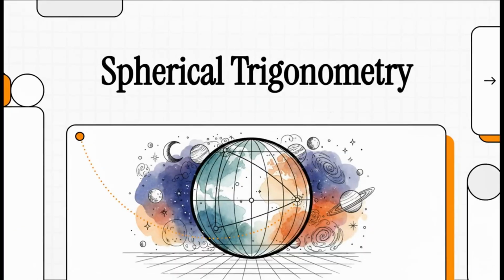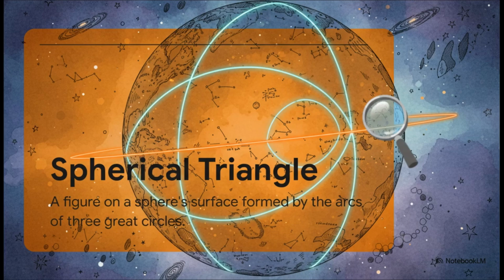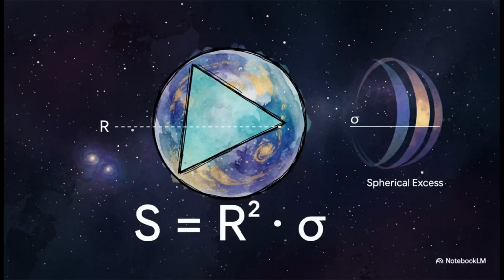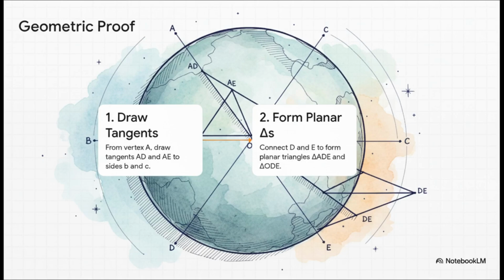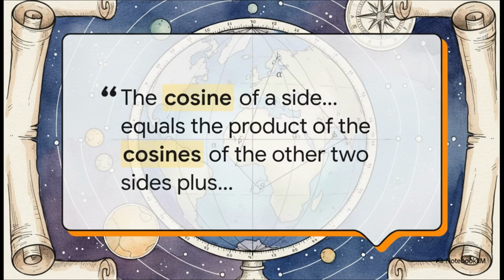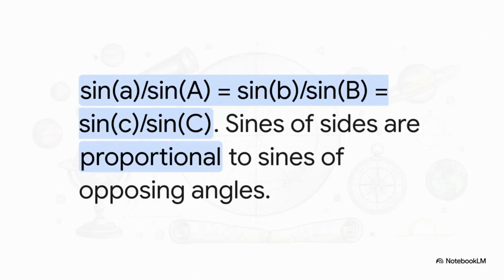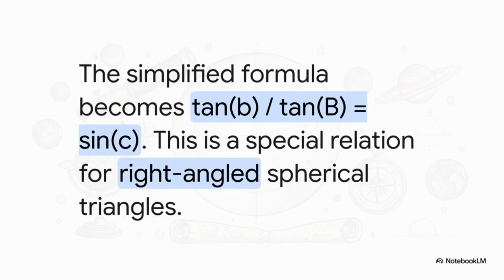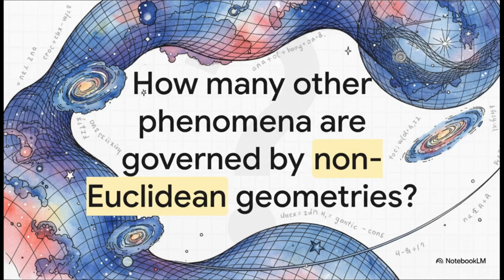Spherical triangle and spherical trigonometry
How can astronomers compute the exact trajectories of spacecraft and the precise locations of celestial bodies when classical planar geometry completely fails across the expanse of the cosmos? What hidden mathematical principles emerge when the sum of a triangle's interior angles inevitably breaks the absolute laws of flat space and exceeds one hundred and eighty degrees?

The investigation of non-Euclidean structures on curved surfaces originates from historical necessities in navigation, cartography, and early observational astronomy. When plotting transoceanic voyages or tracking planetary paths across the celestial sphere, early scholars realized that standard Euclidean axioms introduced geometric distortions that magnified over significant distances. By substituting straight lines with geodesic paths—specifically arcs of great circles whose centers coincide with the center of the sphere—mathematicians laid the groundwork for an advanced spatial framework. This historical transition from flat planes to curved manifolds provided the rigorous foundation required to accurately map both terrestrial topology and the broader universe.

At the core of this mathematical discipline lies spherical trigonometry, which operates under a positive curvature framework where geometric properties fundamentally diverge from flat-space intuition. The degree to which a spherical triangle's interior angles exceed the traditional planar limit is formally defined as the spherical excess, a value directly proportional to the triangle's physical area when scaled by the square of the sphere's radius. Through rigorous geometric derivation utilizing tangent lines, intersecting cutting planes, and shared boundaries, mathematicians established the fundamental spherical law of cosines to link three angular sides to a single interior angle. This foundational relation unlocks an entire mathematical toolkit, including the five-element formula and the spherical law of sines, which simplify dramatically when applied to right-angled spherical triangles where the cosine of ninety degrees reduces terms to zero. Today, these formulas serve as the computational engine for observational astronomy, enabling the flawless conversion of coordinate systems from localized horizons to the global celestial equator.

00:00 - Introduction to Spherical Triangles
01:46 - Properties of Curved Triangles
03:10 - Derivation of the Law of Cosines
05:24 - The Five-Element Formula and Law of Sines
06:21 - Special Case Right-Angled Triangles
07:22 - The Astronomers Toolkit and Coordinates